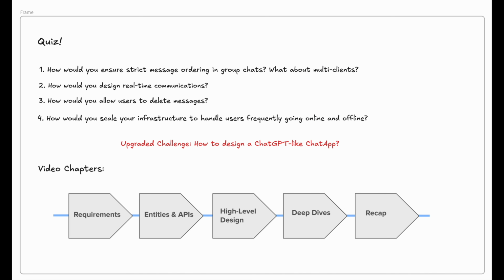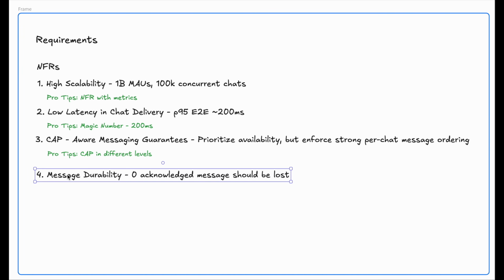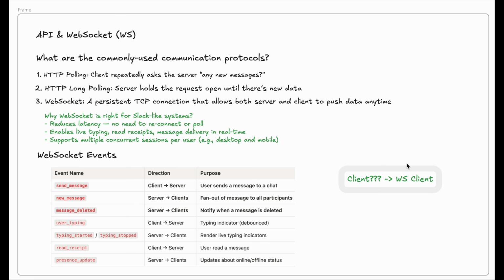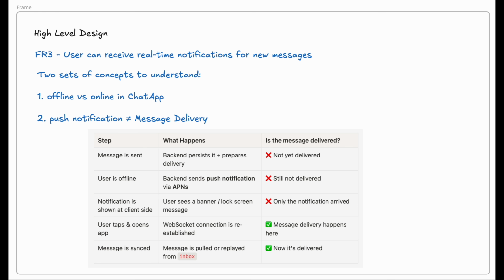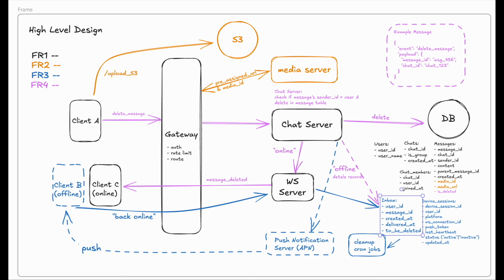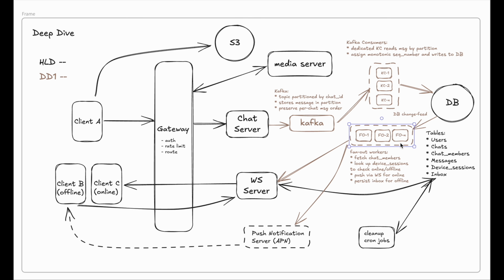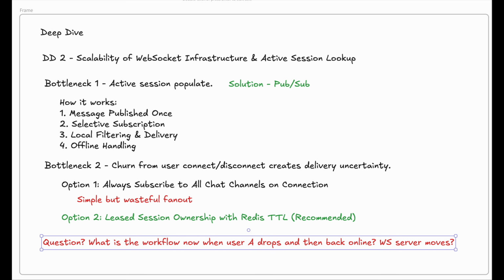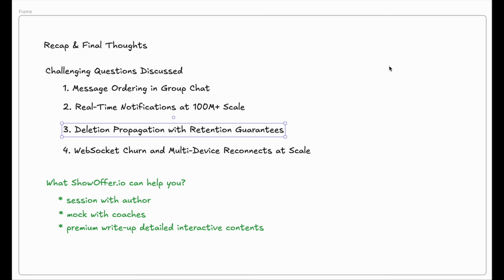Design a Slack-like ChatApp - Most Frequently Asked Question in OpenAI & Meta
Chapters
0:00 Welcome
0:27 Test Yourself
2:18 Requirements
11:00 Entities & APIs about WebSocket Protocol
17:22 High Level Design 1 - Users can send & receive messages in 1:1 or Group Chats
21:58 High Level Design 2 - Users can send media files
24:01 High Level Design 3 - Users can receive notifications when offline
30:28 High Level Design 3 - Users can delete their sent messages
34:13 High Level Design - Data schema & Databases
36:53 Deep Dive 1 - Message ordering consistency
42:28 Deep Dive 2 - Websocket infra scale & active session lookup
52:10 Deep Dive 3 - Multi-device management
56:03 Recap

If you would like to book a 90 mins coach session with me:

About us:
ShowOffer team is formed by group of FANNG+ engineering leaders to help up-level your next interviews. We provide one-on-one coach service as well as mocking sessions.

Thank you and good luck to your next interview!